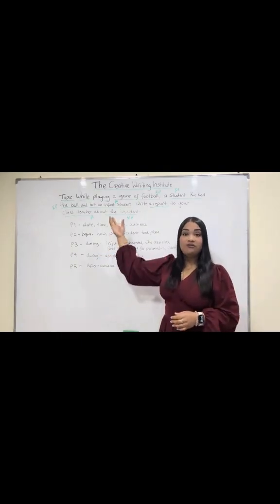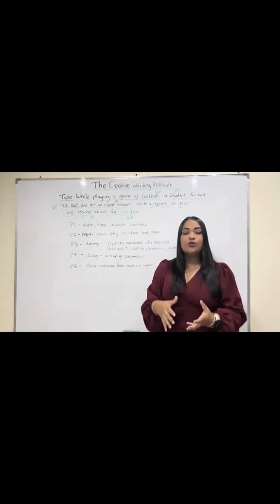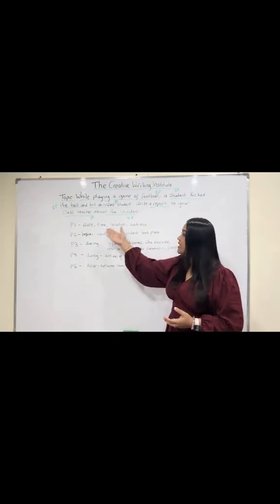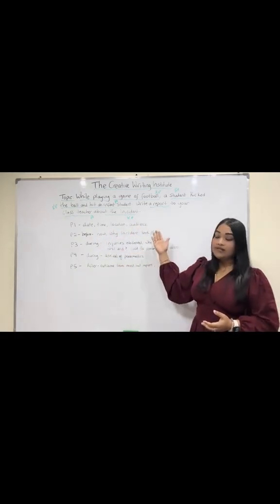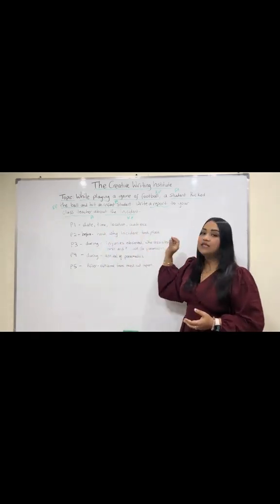25 November 2025